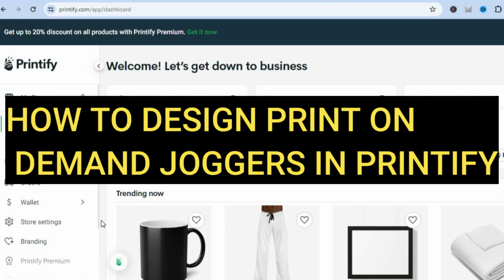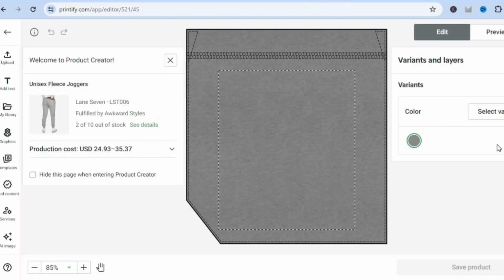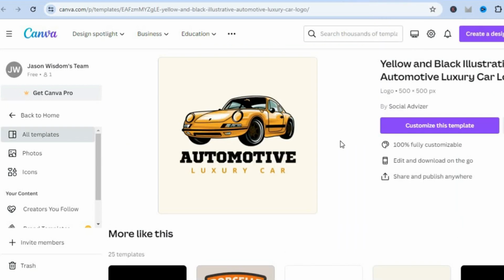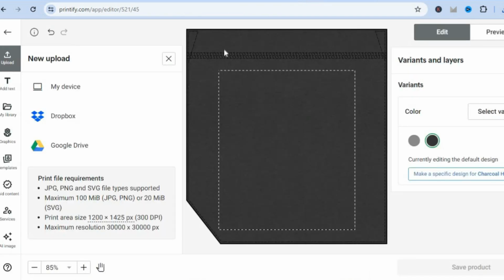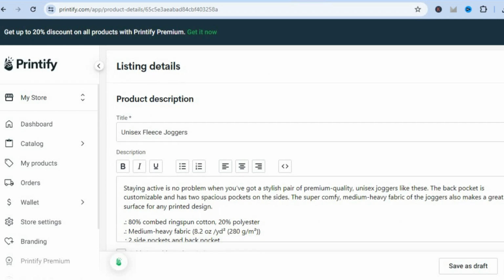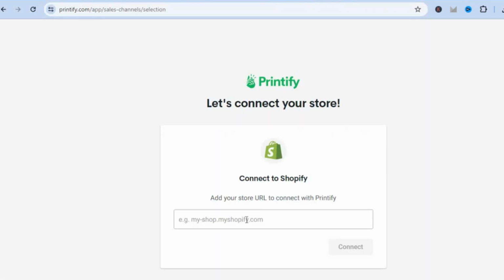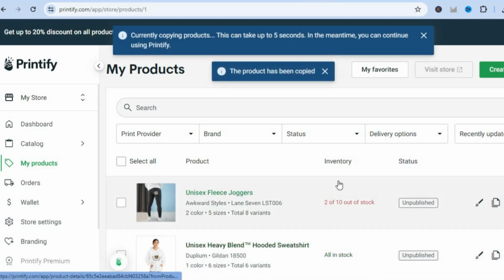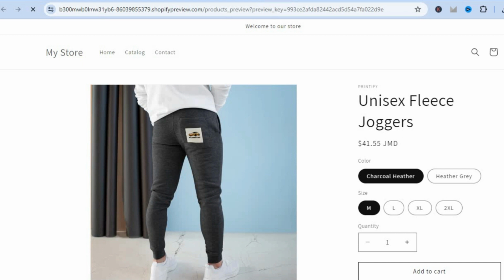HOW TO DESIGN PRINT ON DEMAND JOGGERS IN PRINTIFY FULL TUTORIAL